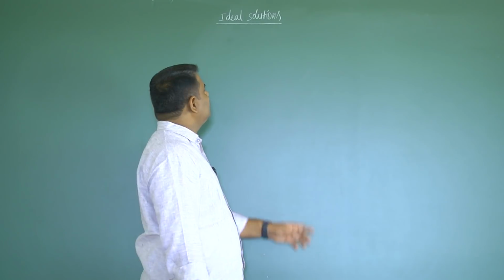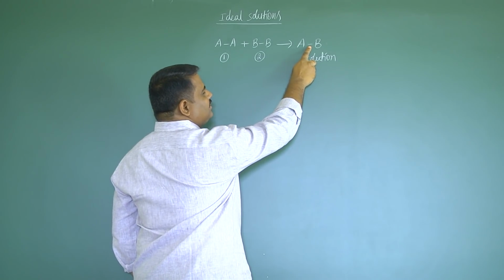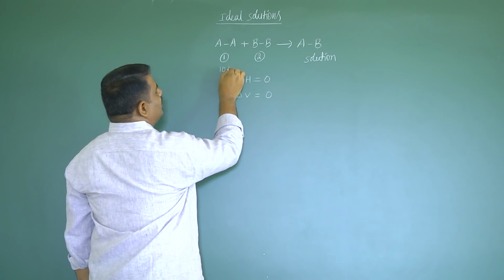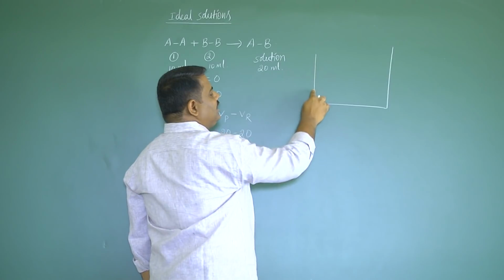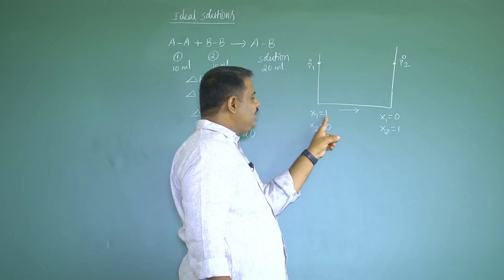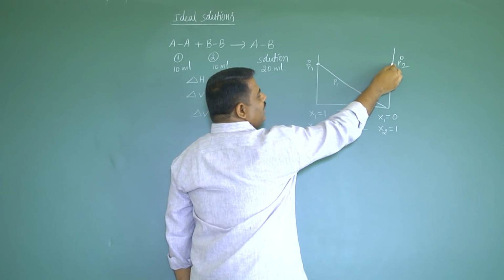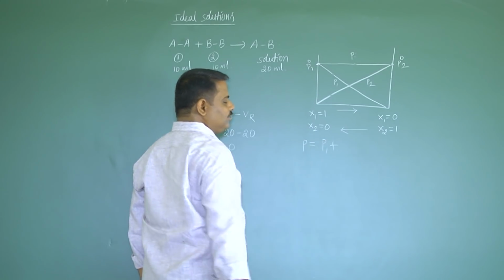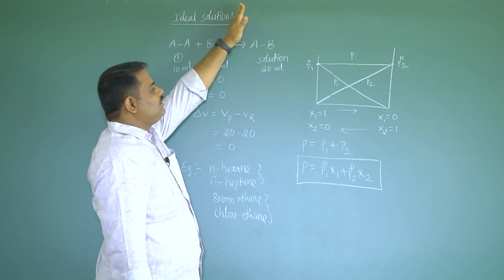08 Ideal solutions